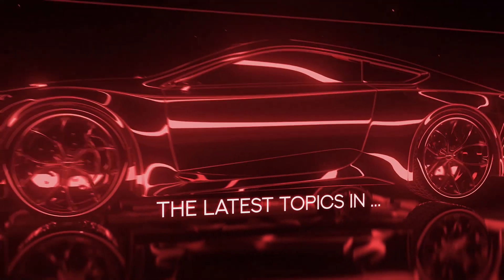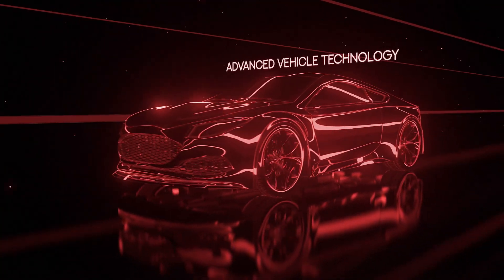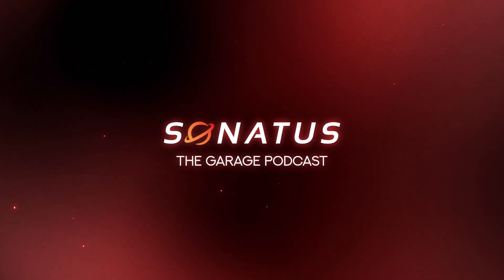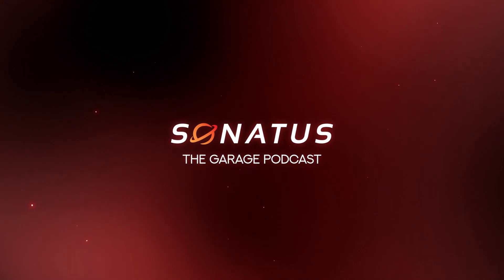Use Cases for Software Defined Vehicles | The Garage by Sonatus | S1 Ep3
Join us for a conversation between host Dr. John Heinlein, Chief Marketing Officer and Yu Fang, co-founder and Chief Technology officer from Sonatus in which we discuss the wide ranging use-cases for software defined vehicles throughout the vehicle life cycle and how software can add value for automotive OEMs as well as consumers alike, improving cost, quality, and customer satisfaction.  We also explore how software can enable more capable downstream value-added services such as fleet management.

Timestamps:
00:00 Welcome
00:32  Guest Introduction
01:22 Episode overview: Software’s impact across the vehicle life cycle
01:55 Design and engineering
03:02 Production
04:31 Service and maintenance
06:44 Consumer personalization
08:02 Value-added services and data monetization
09:30 Fleet management such as rental cars
10:17 Next-generation telematics
12:26 Summary